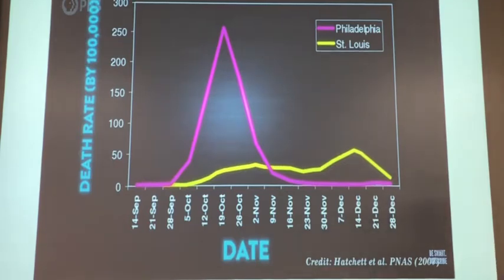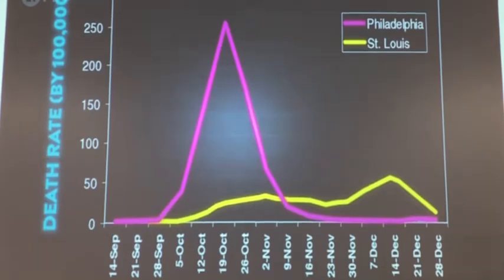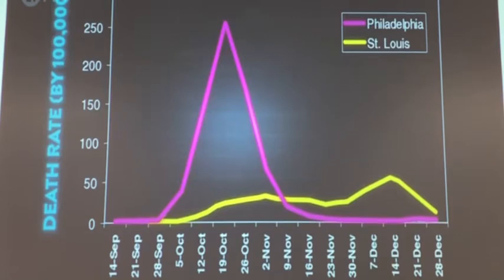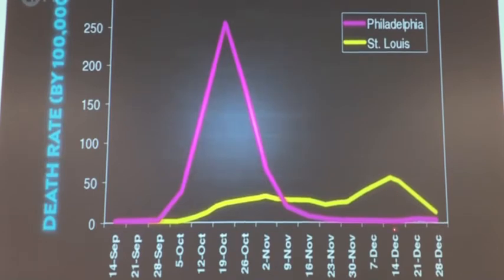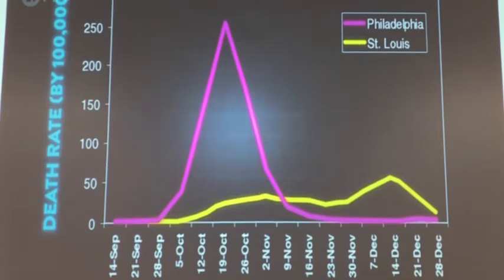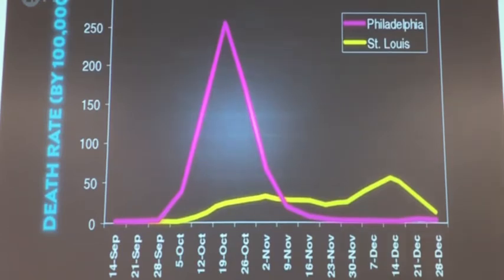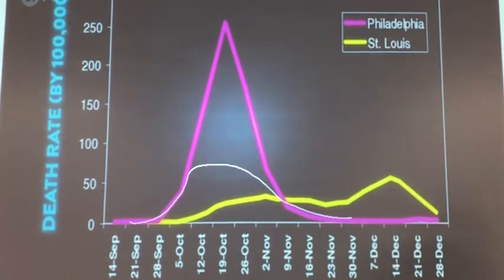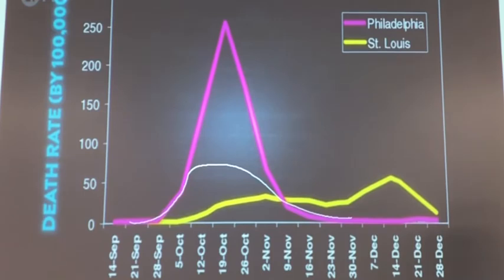The Spanish Flu Epidemic: Flattening the Curve .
A look at how 1918 relates to now.